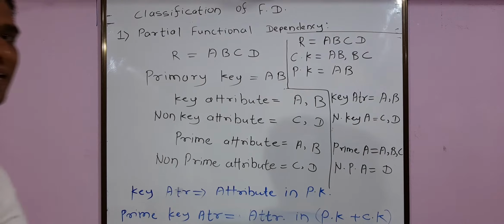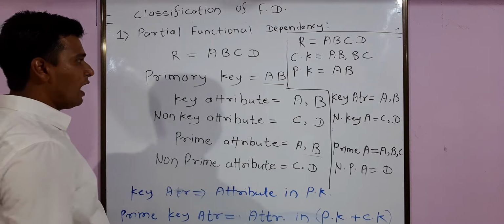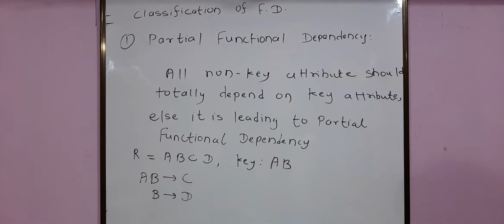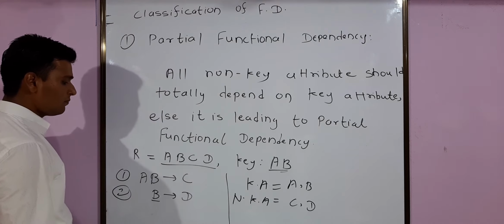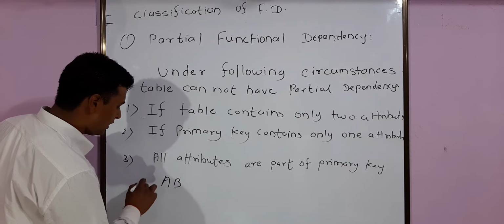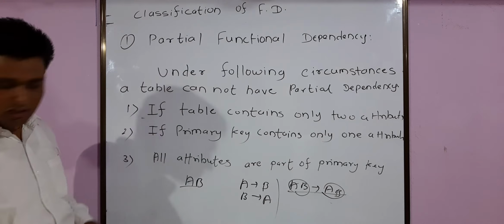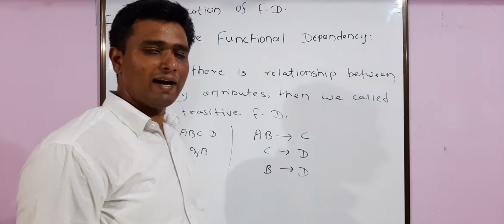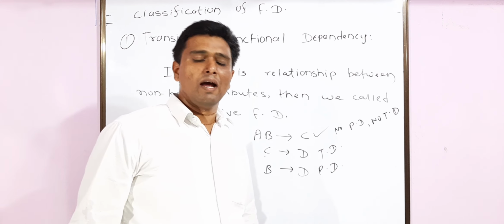Learn Partial Functional Dependency and Transitive Functional Dependency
Here you will study tge types of Functional Dependencies partial and Transitive FD. This is base for normalisation.